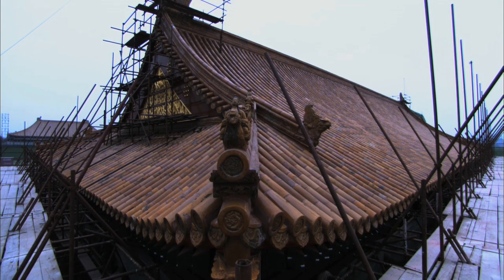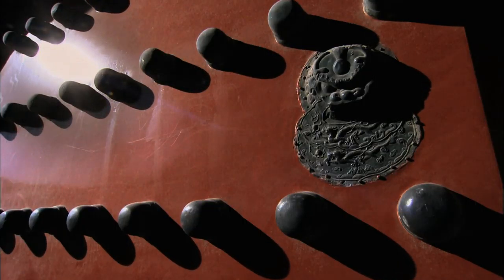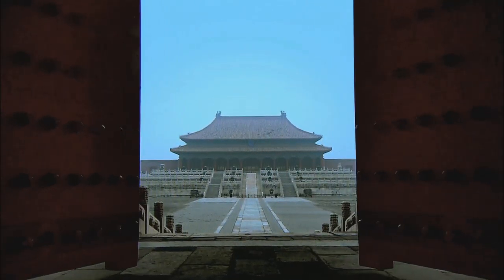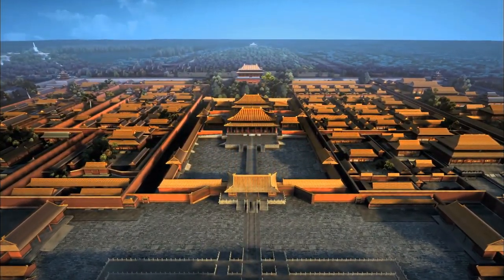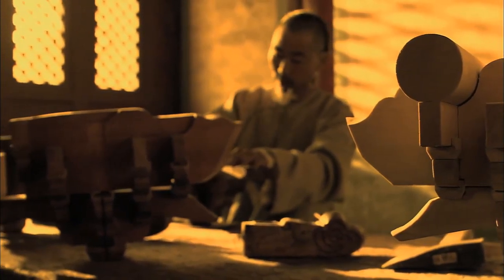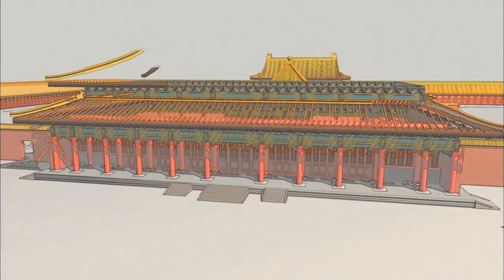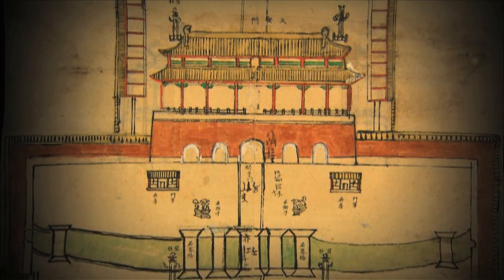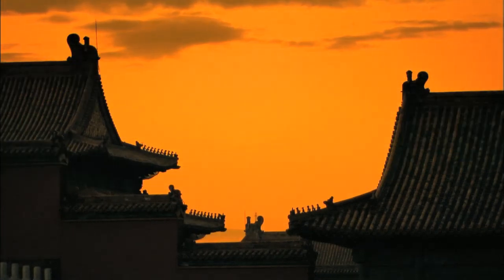Designs of the Forbidden City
Two prominent Chinese architectural scholars came across an old sketch that appeared to be an ancient blueprint. They were shocked to find out the great importance of the document that they held in their hands. They were able to unravel the secret methods of construction for the world’s largest palace complex, the Forbidden City.